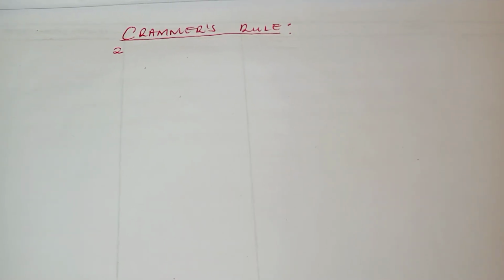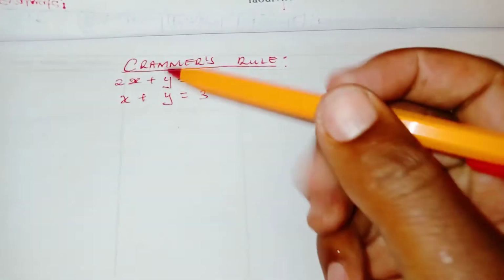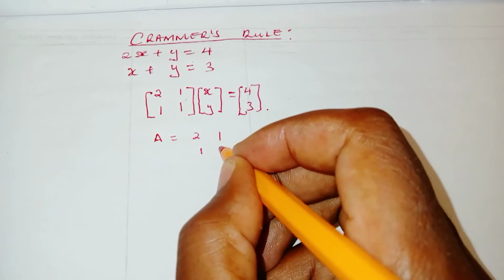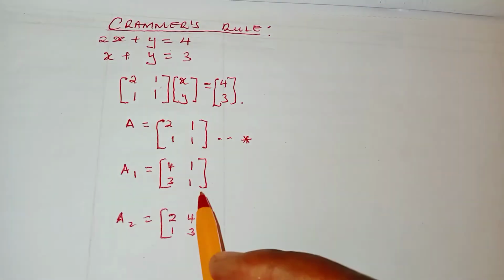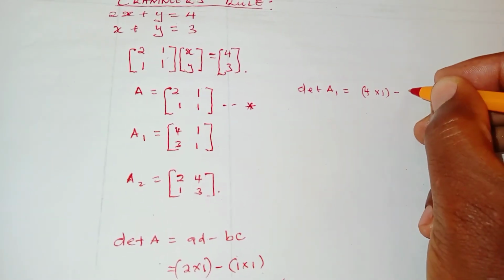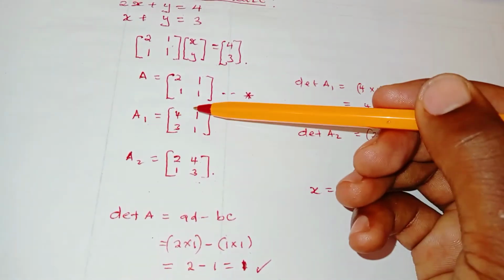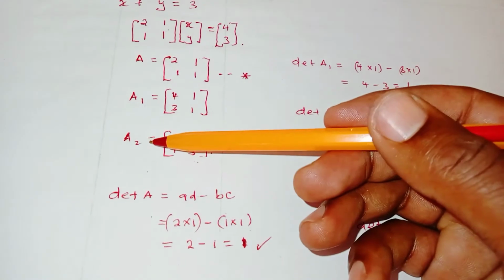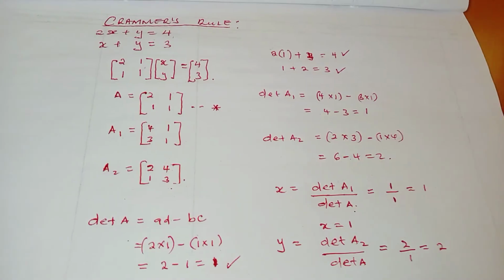CRAMER'S RULE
this video helps you to calculate the values of unknowns using Cramer's rule. it uses determinants to evaluate the unique solutions from a system of equations with as many equations as unknowns.